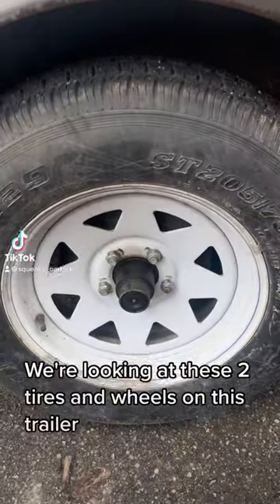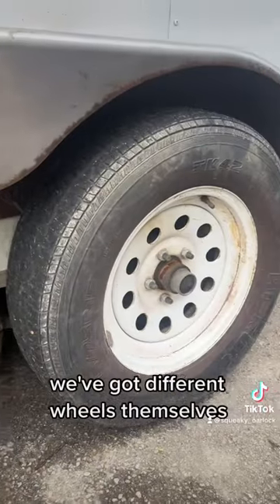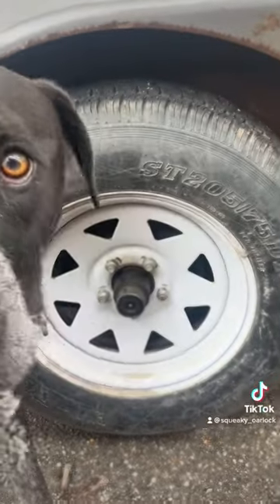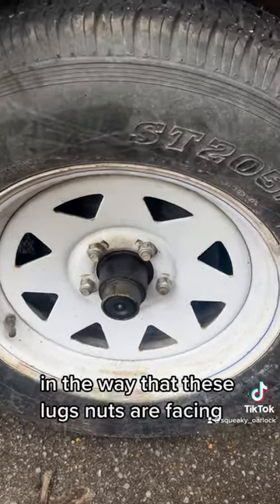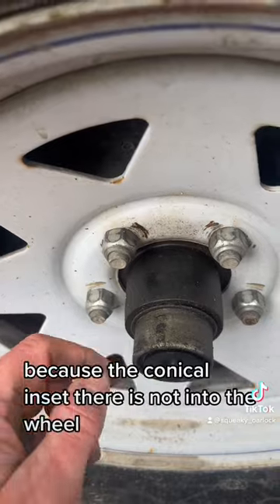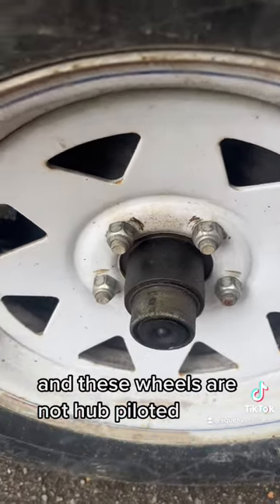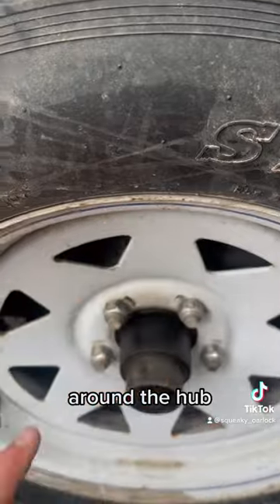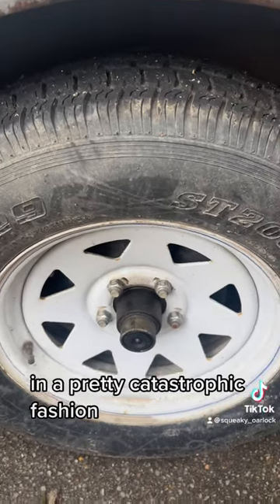Keep the wheels on your wagon attached and rolling smooth.